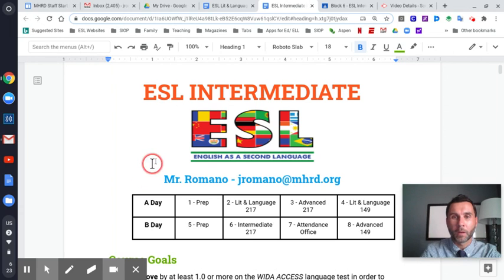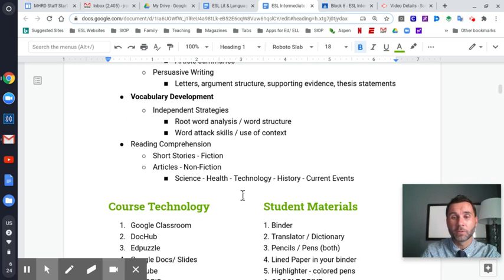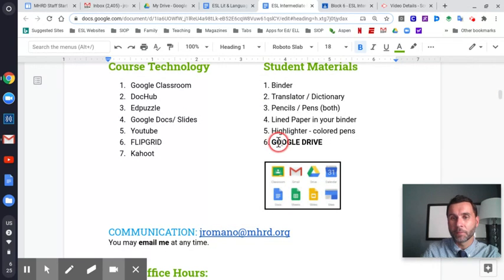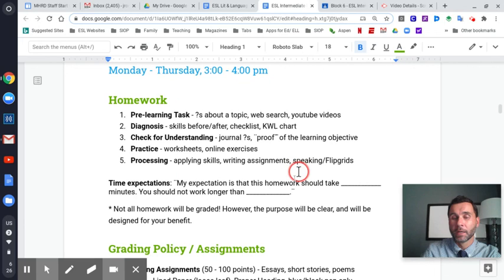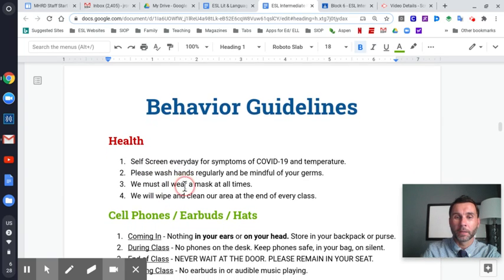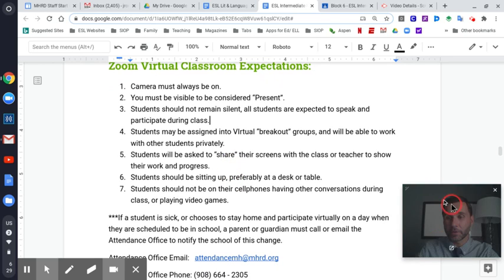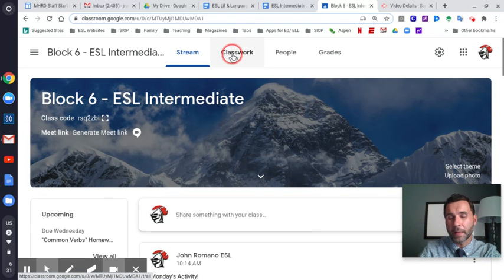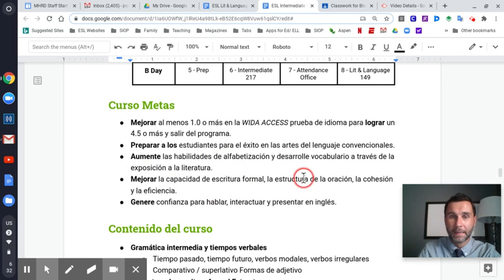ESL Intermediate - Mr. Romano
Morris Hills - Back to School Night
Block 6